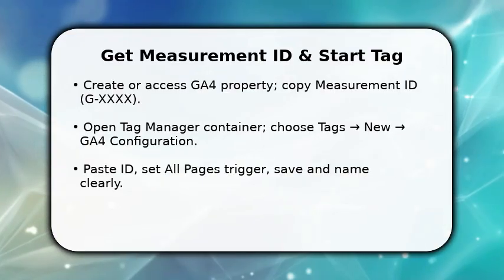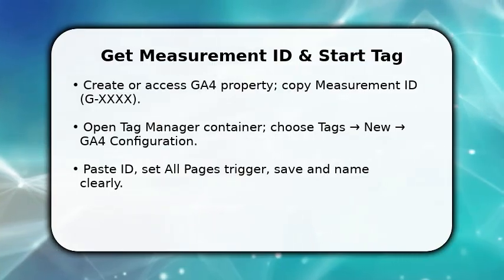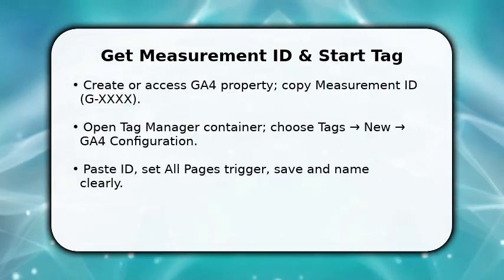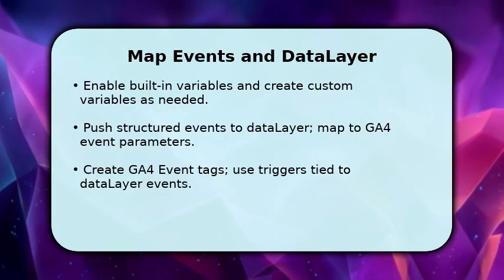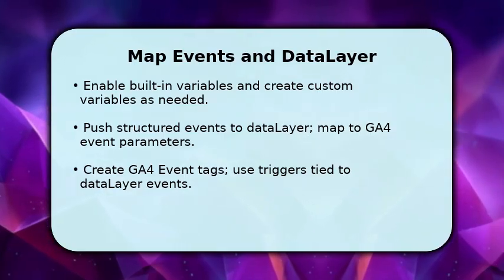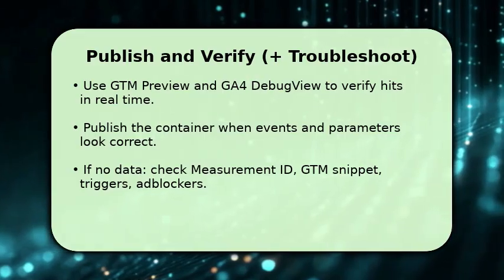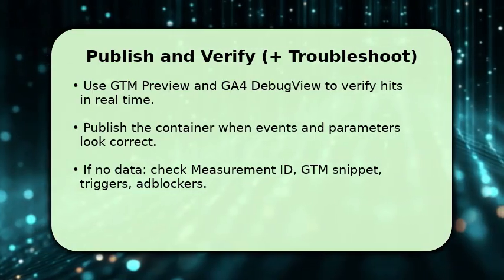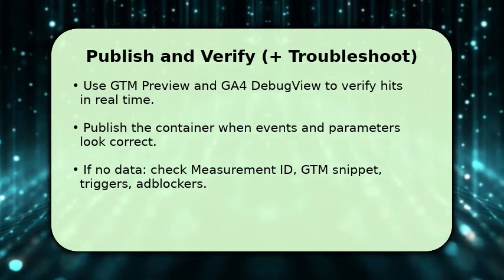How to Connect Tag Manager to Analytics - Step by Step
How to Connect Tag Manager to Analytics - Step by Step | 🔒 Surfshark VPN Deal — Stay private and secure. $1.99/mo + 3 Months Free ▸

Learn the essential steps to integrate Tag Manager with your analytics platform. This video guide provides a clear, step-bythy approach for setting up tracking and analyzing user interactions effectively.

Tag Manager integration, analytics setup, user interaction analysis, step by step tutorial, conversion rate optimization